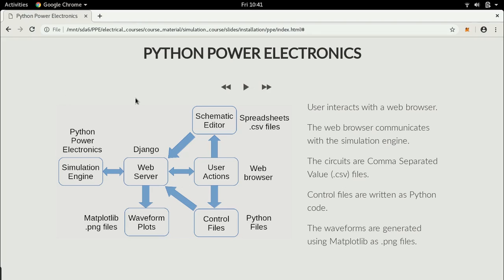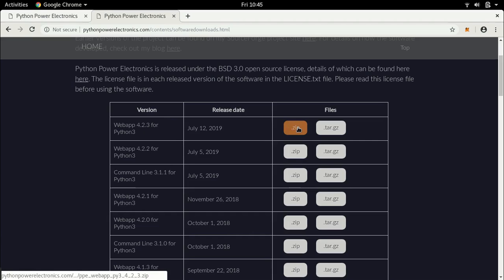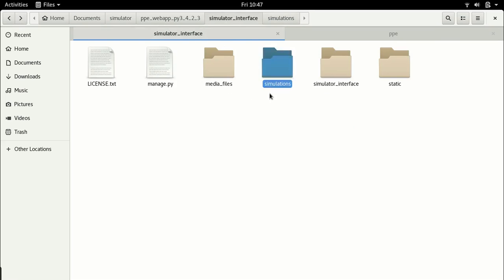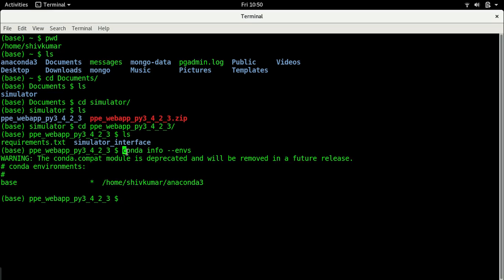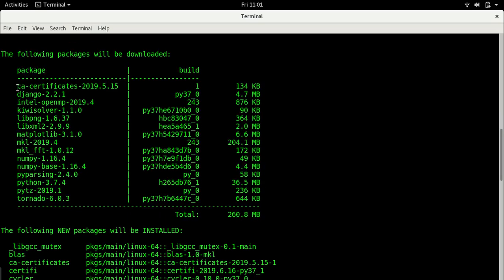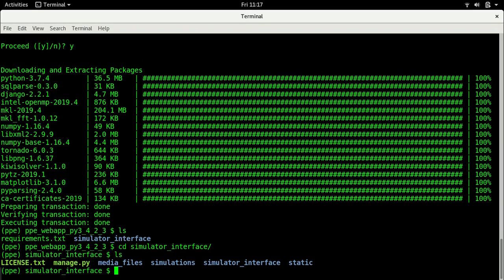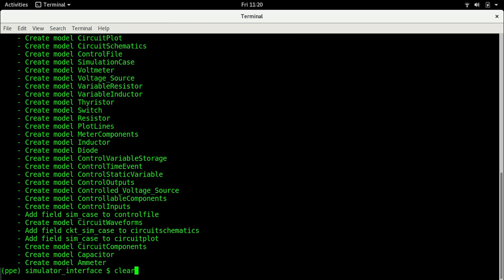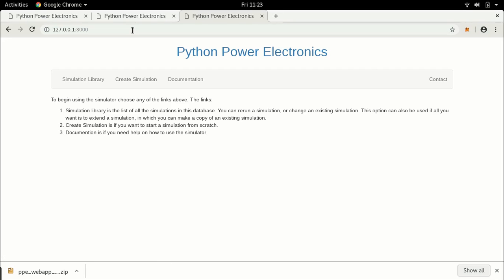Installing Python Power Electronics in Linux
In this video, I install the dependencies for Python Power Electronics from the requirements.txt file. I setup the database tables and launch the simulator.